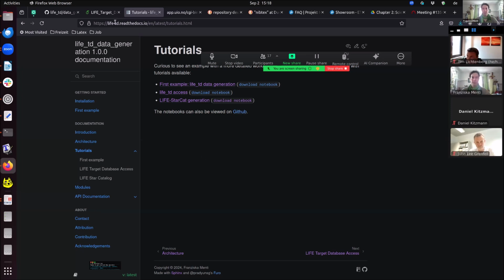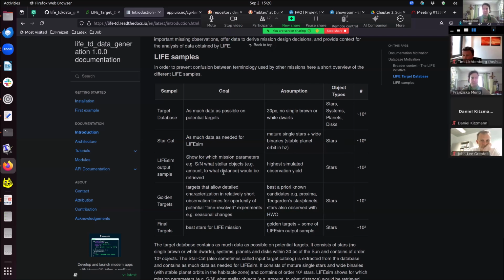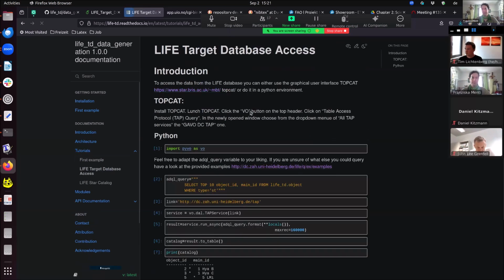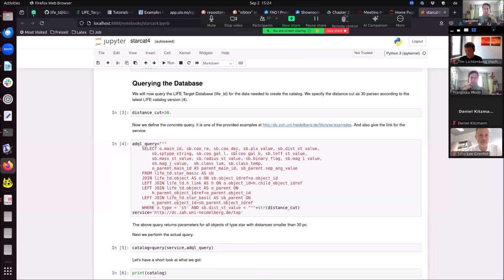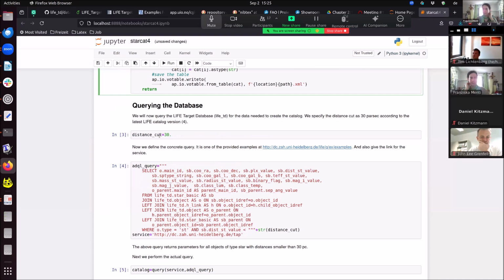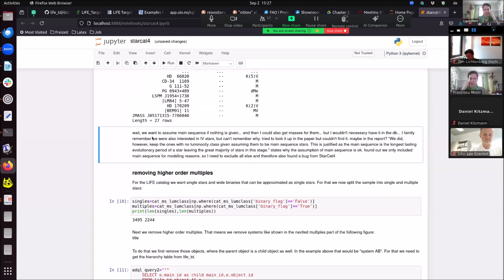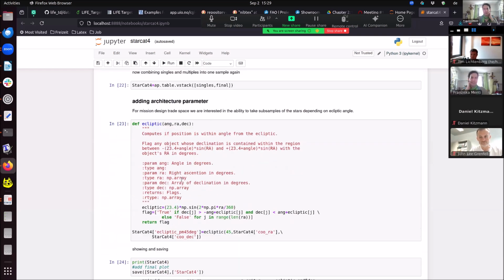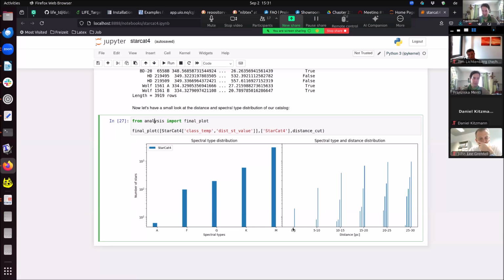Franziska Menti - LIFE target data base update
In this video Franziska Menti gives and introduction on the LIFE star catalogue and target data base and a tutorial on how to use it.